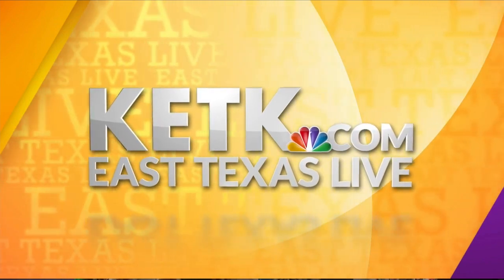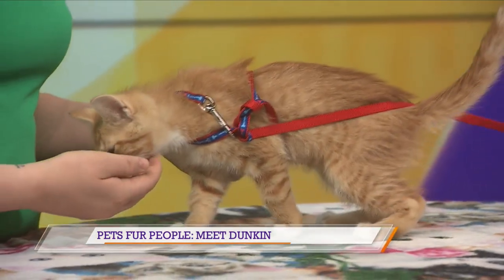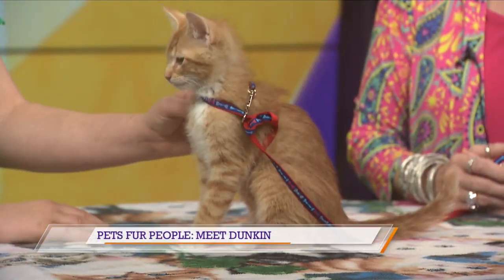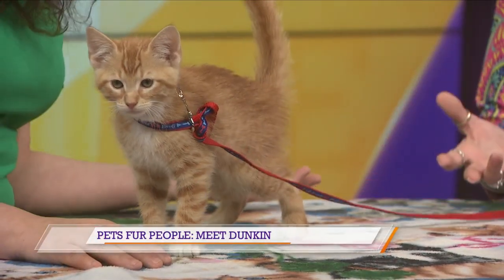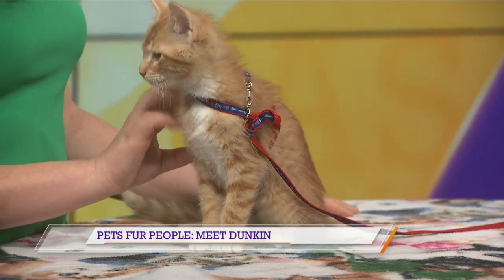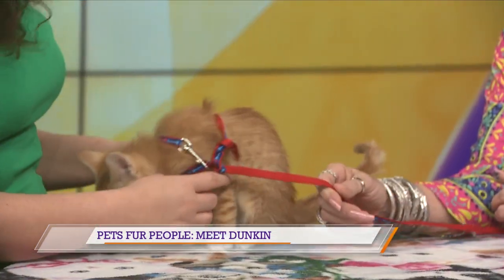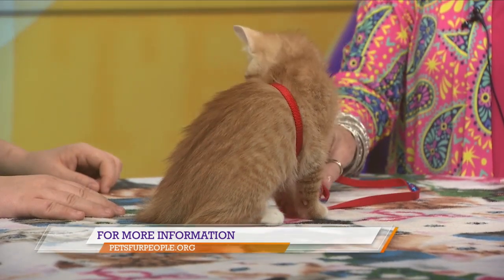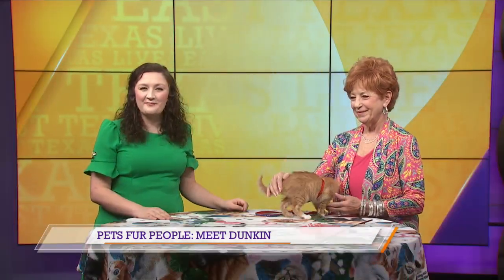Pets Fur People: Meet Dunkin